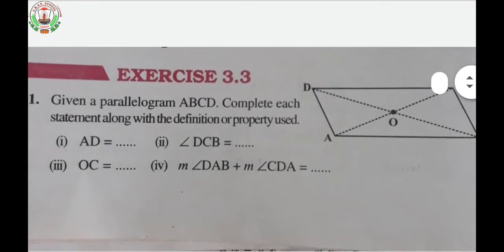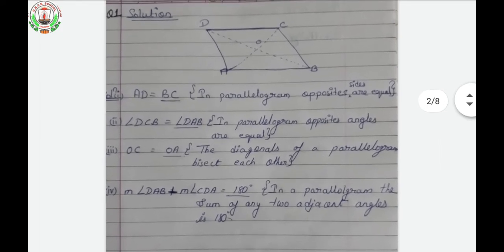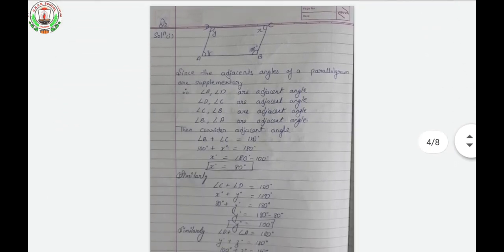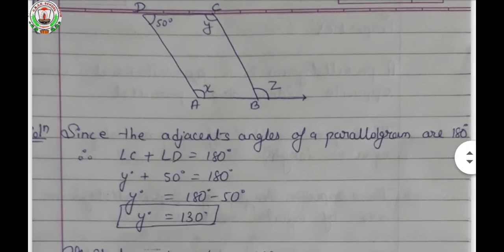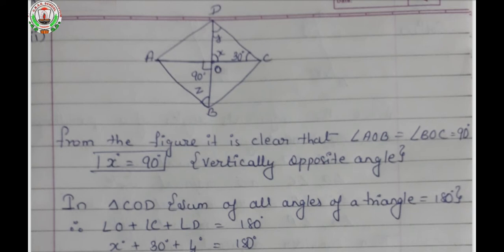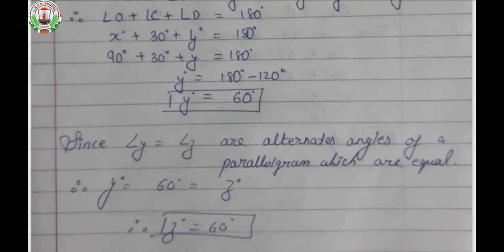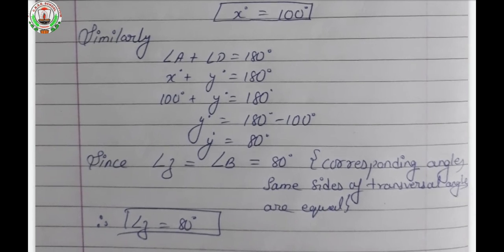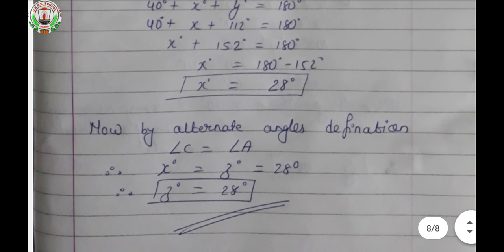11Aug Maths Class 8th